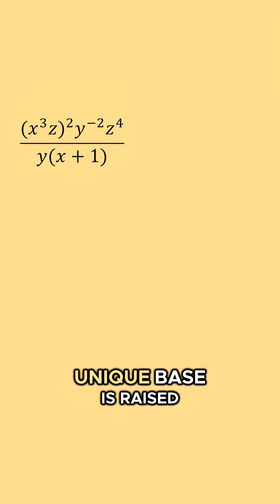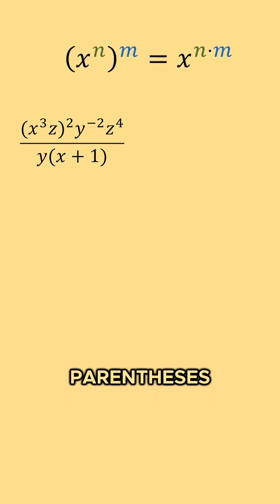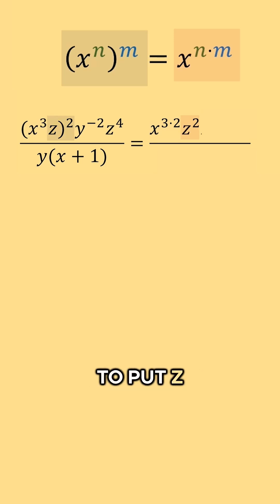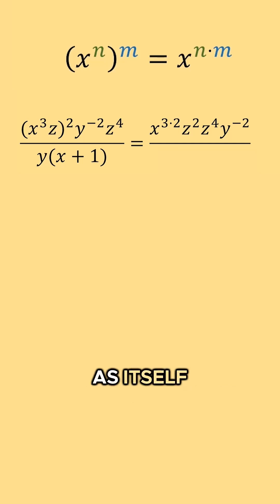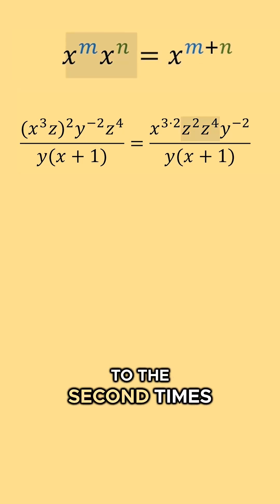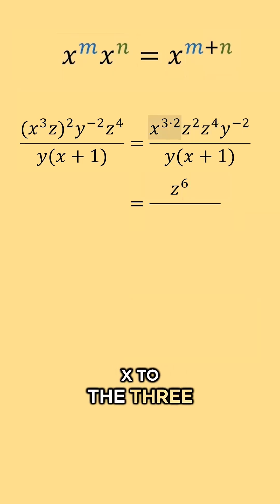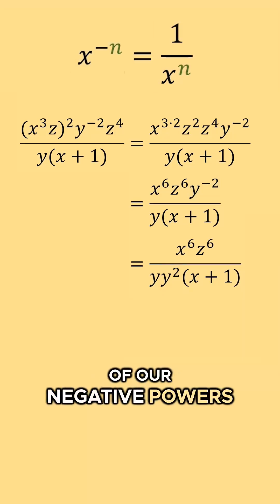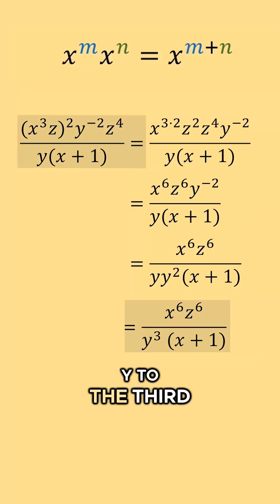💪 Exponent Simplification Problem 🔥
Exponent simplification problem that uses the power, product and negative exponent rules.